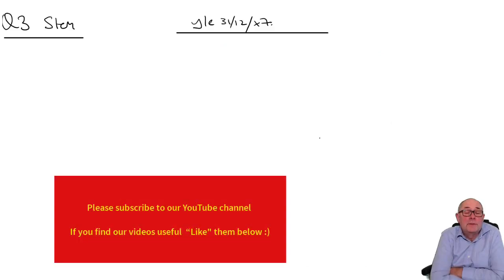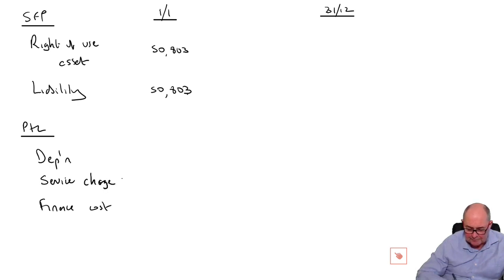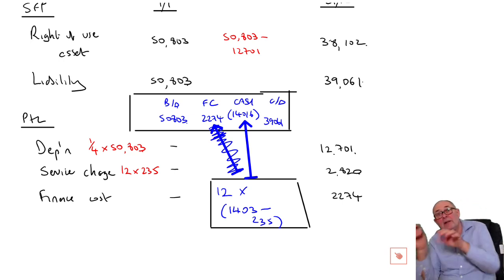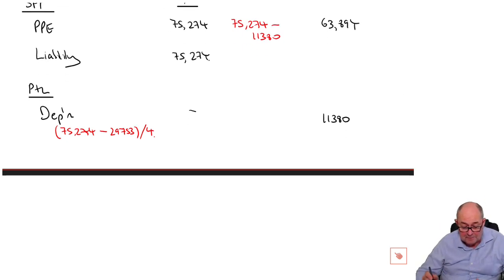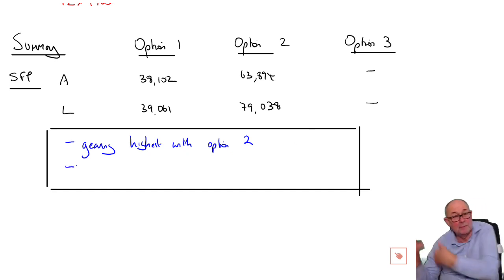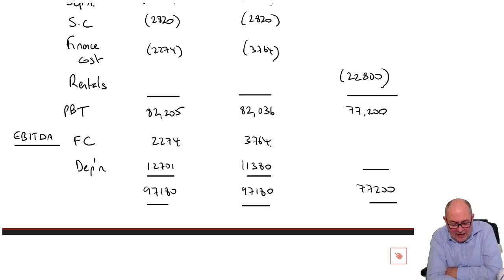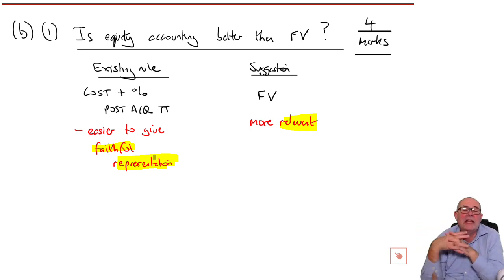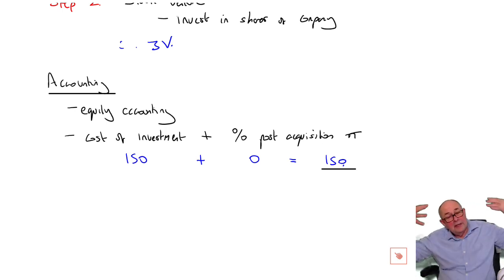Question 3 September/December 2021 ACCA SBR Exam